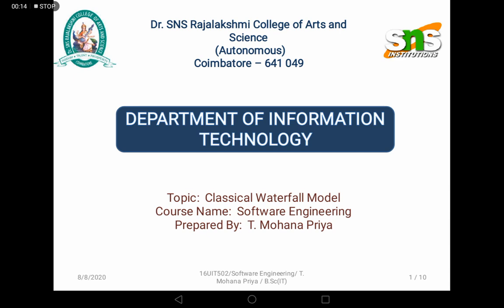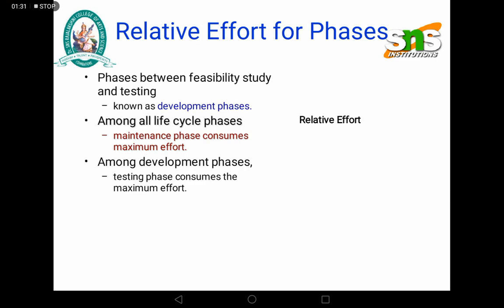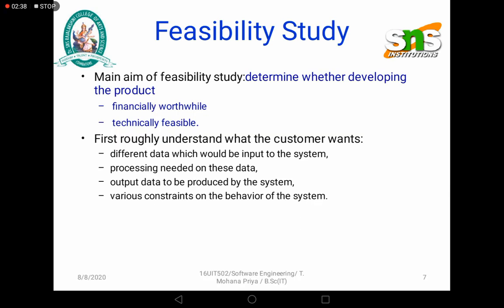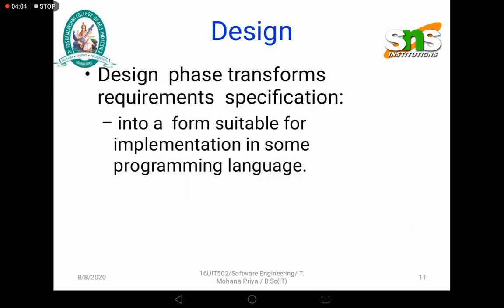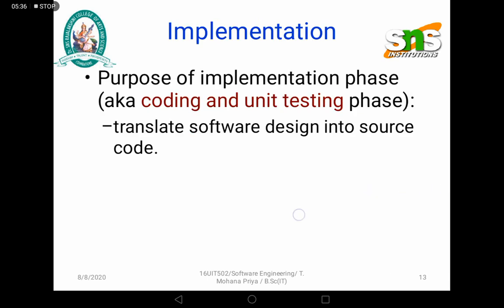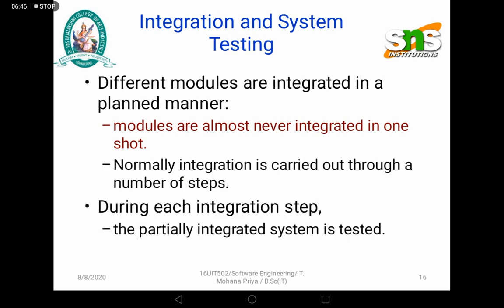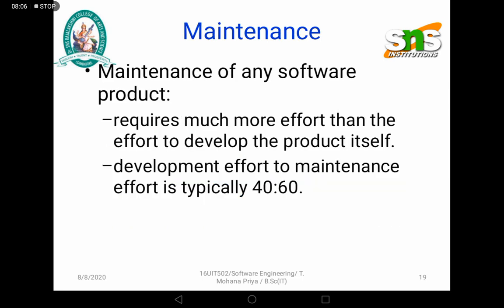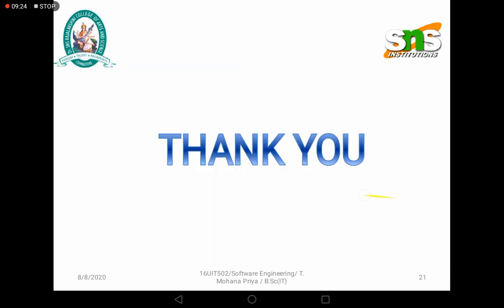Classical waterfall model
T. Mohana Priya, Dr. SNSRCAS